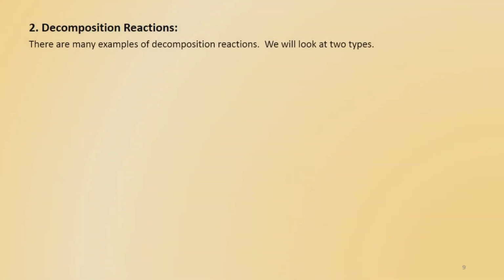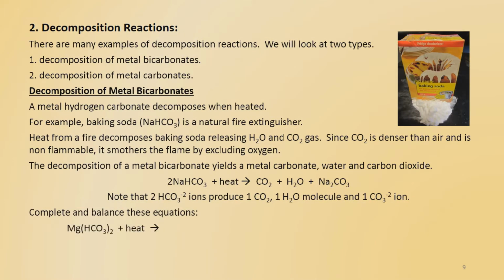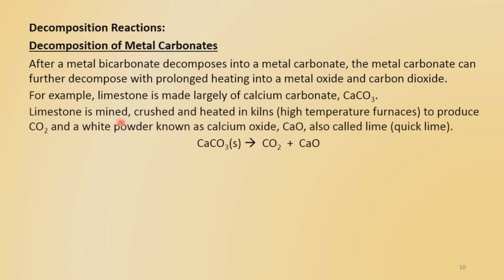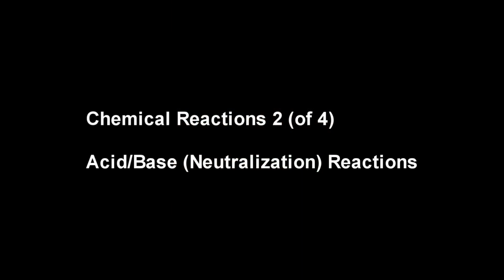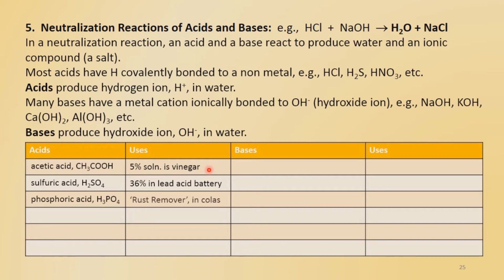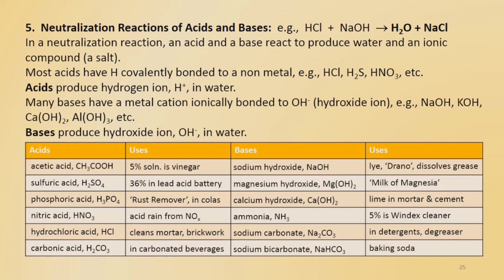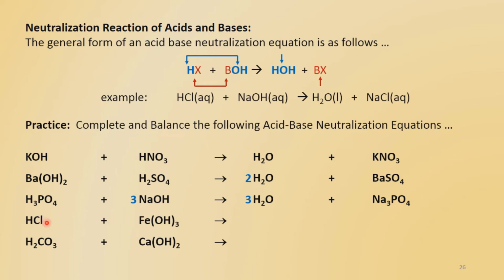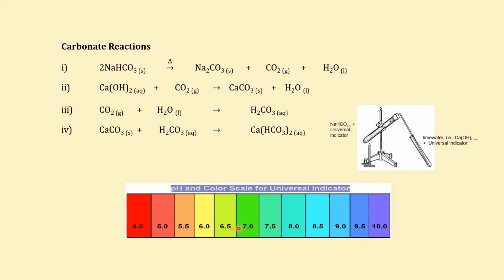Chemical Rxns 2 Decomposition & Acid/Base Reactions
Decomposition of metal bicarbonates and carbonates
Balancing Acid/Base Neutralisation reactions